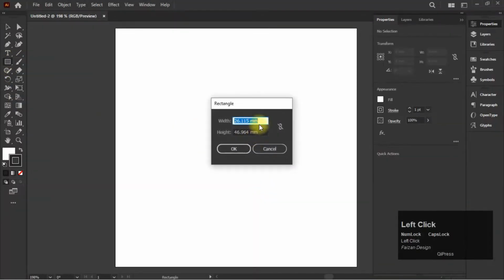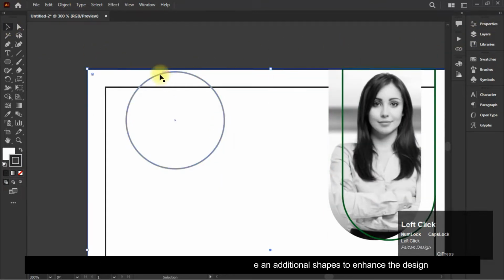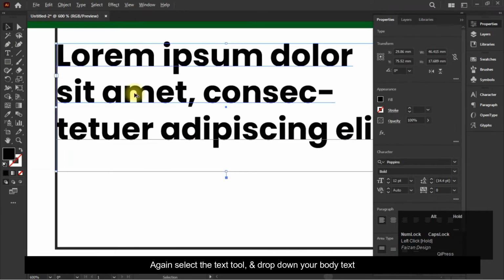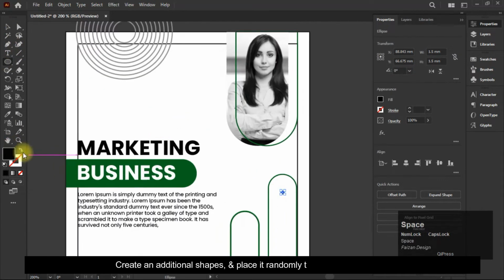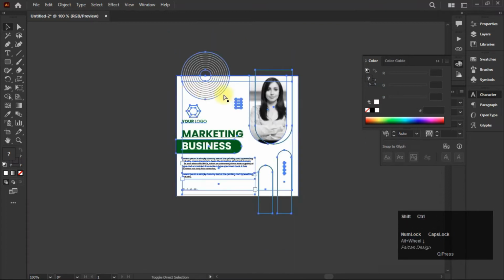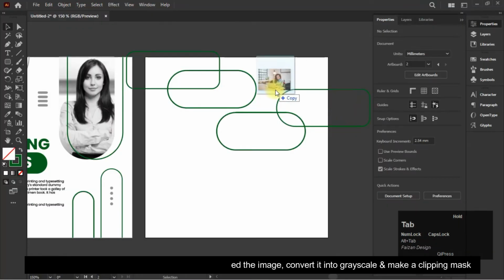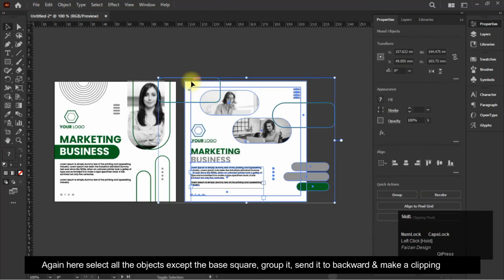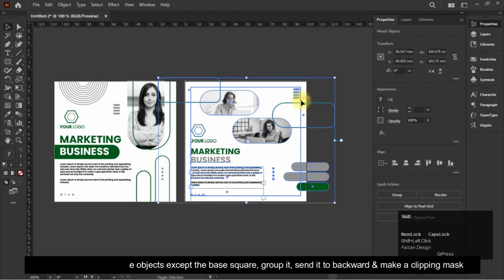How to design a social media post in illustrator I Instagram post Design I Illustrator Tutorial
Hey Viewers, In today's video we are going to learn that how to design a Social Media Post in Adobe Illustrator
Illustrator Tutorials
Tutorials Step by Step
Social Media Ads
Instagram Banner Design
Facebook Post Design